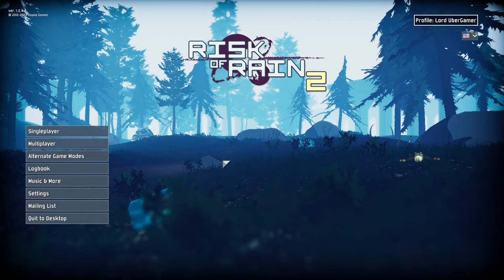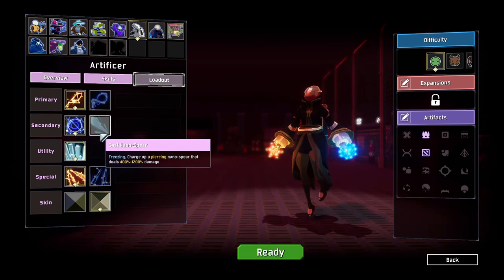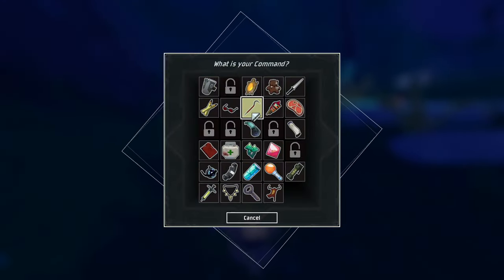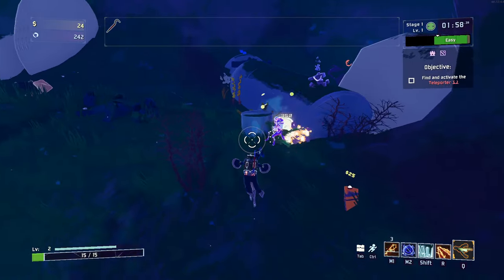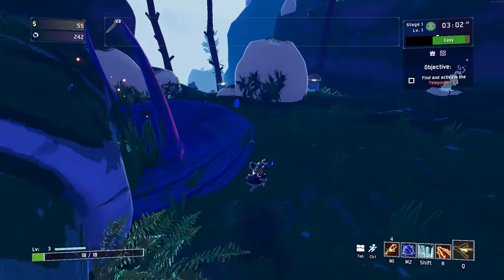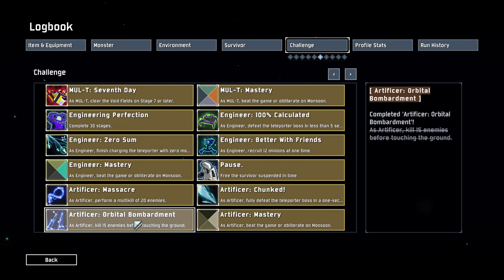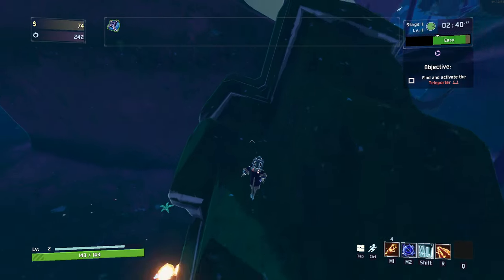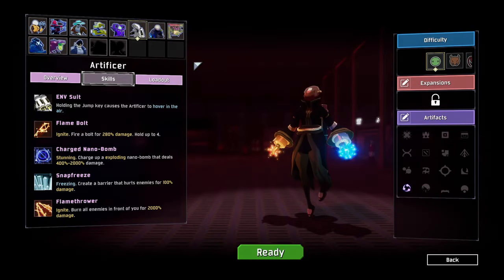Risk of Rain 2 How to get Artificers achievements in under 10 minutes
In this video I will be showing how to unlock all of Artificer's alternate skills in just a few minutes, super easy, with no RNG.